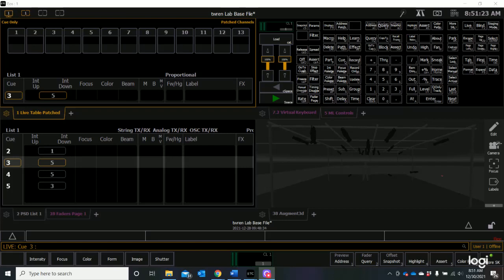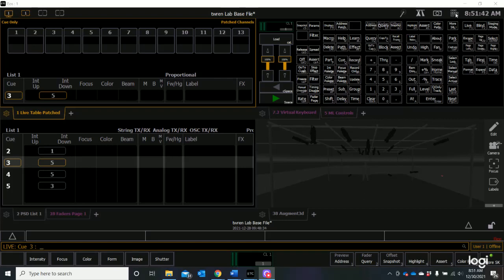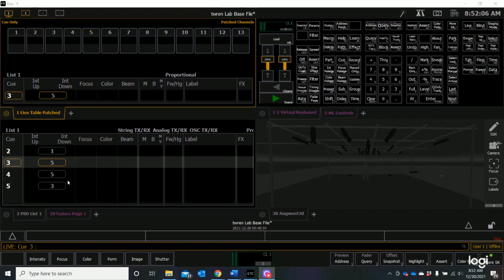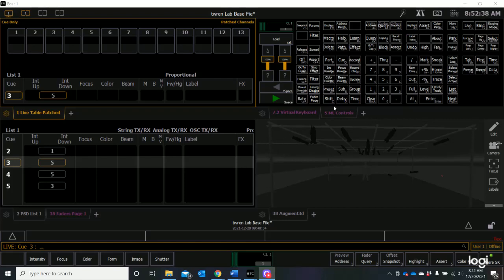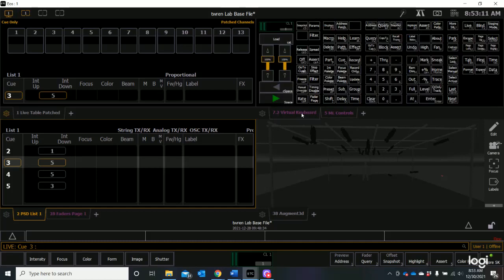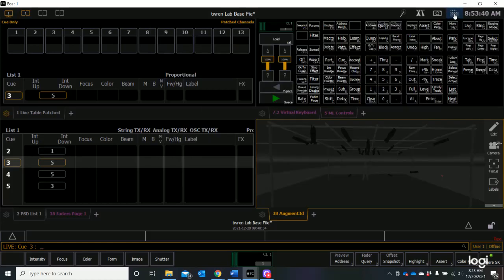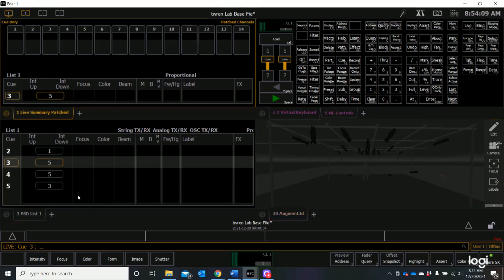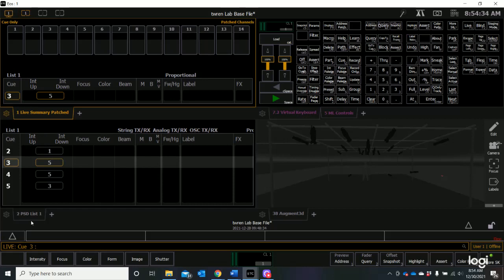ION Displays1 Overview